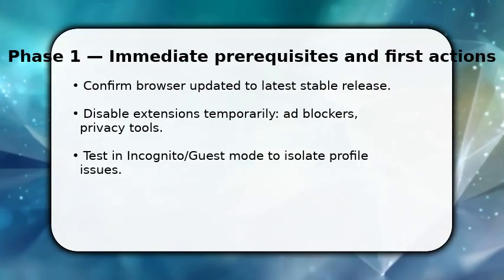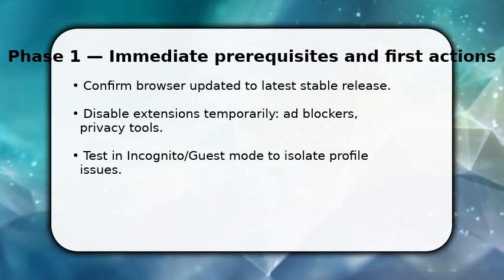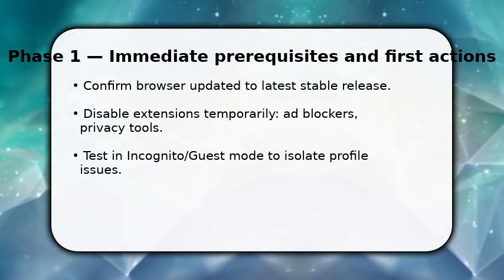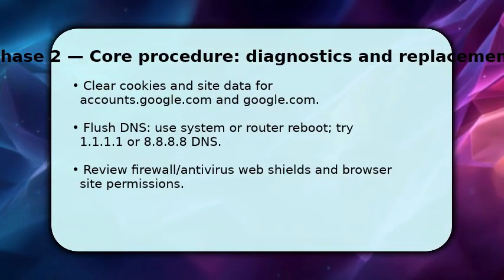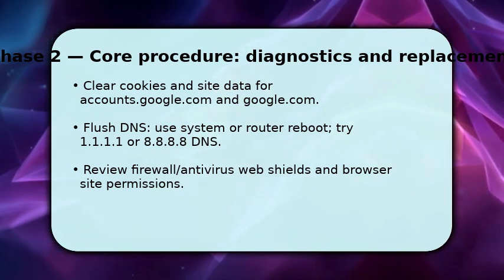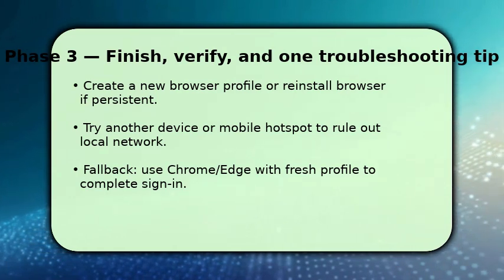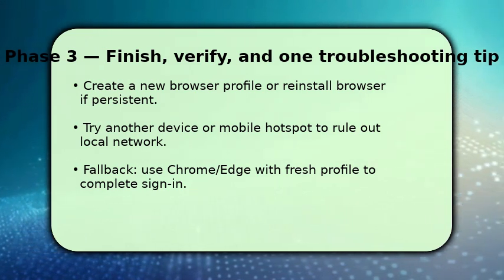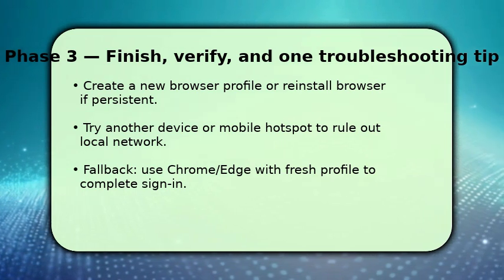How to Fix Accounts.google.com Refused to Connect - Full Guide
How to Fix Accounts.google.com Refused to Connect - Full Guide | 🔒 Surfshark VPN Deal — Stay private and secure. $1.99/mo + 3 Months Free ▸

Discover solutions to the common issue of Google Account login refusal. This comprehensive guide covers troubleshooting steps, security settings adjustments, and tips for resolving connectivity problems with accounts.google.com.

Google Account Login Refused, Troubleshoot Internet Connection Issues,